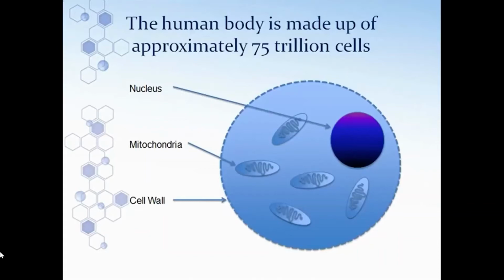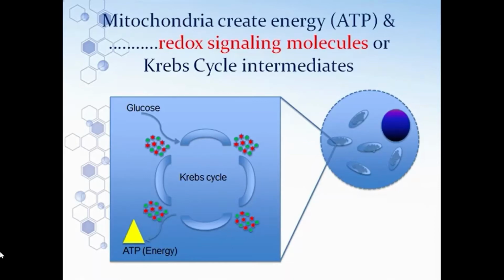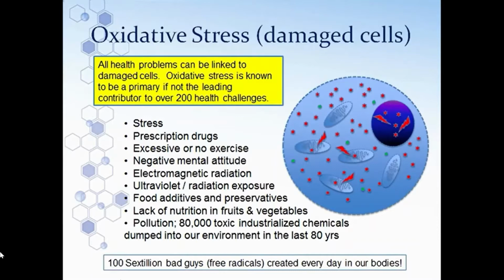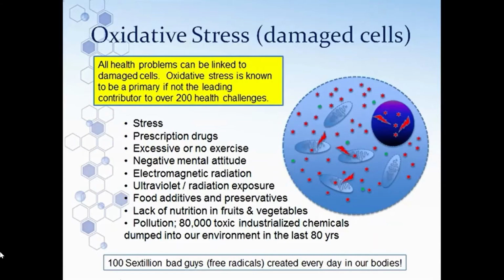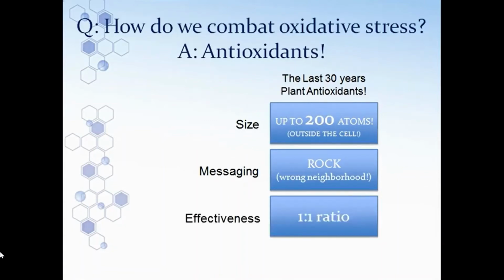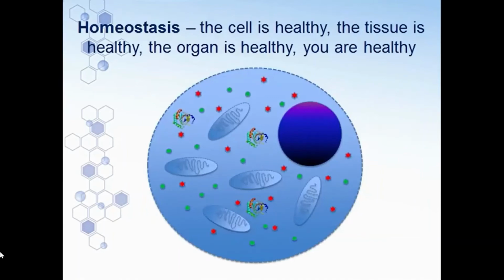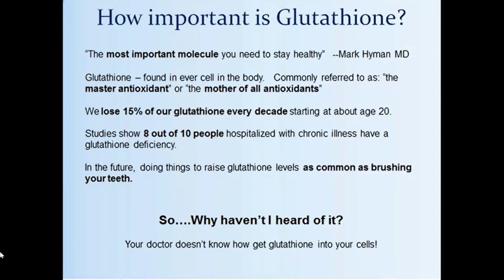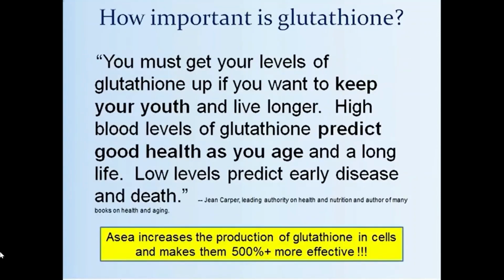Redox Signaling Molecules Explained Jon Norton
What the health science breakthrough of Redox Molecules is.
A cellular understanding my antioxidants are not what most think.
Why/How we age.
How you can scientifically make your cells more efficient and younger.